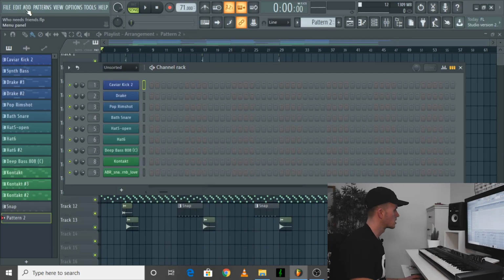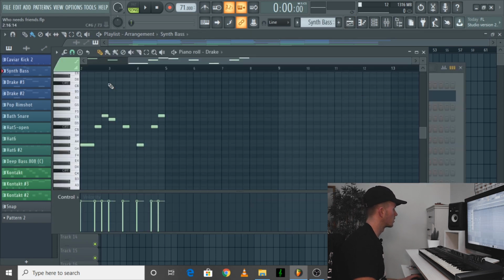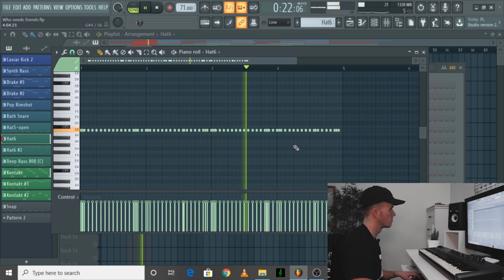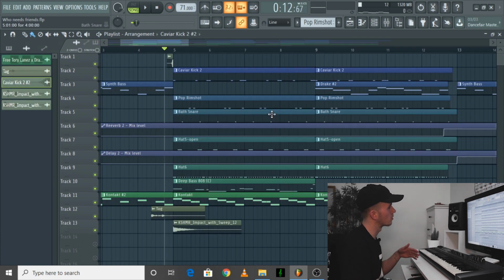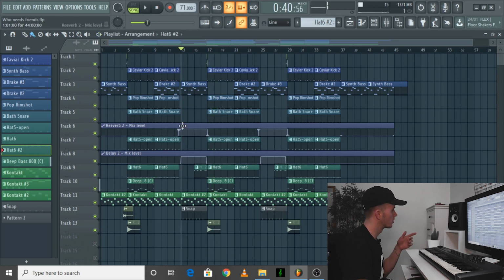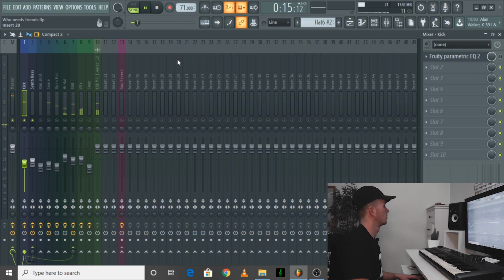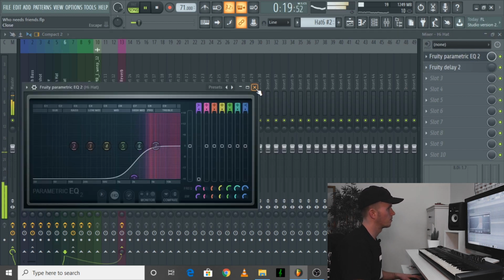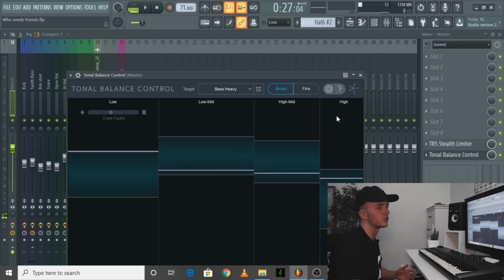How To Make A Drake Type Beat 2020 - Fl Studio 20 Tutorial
In this video I break down a recent beat I made which was inspired by Drake.